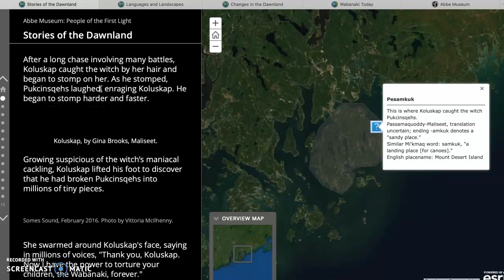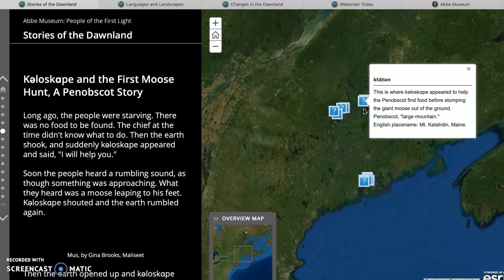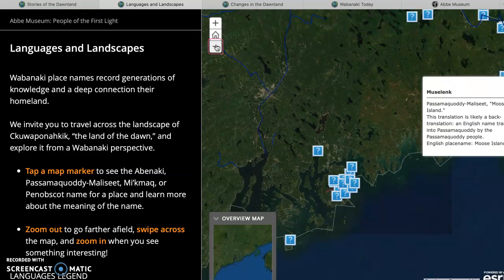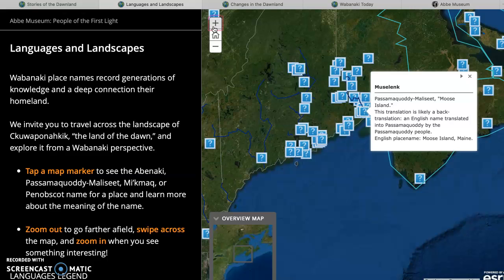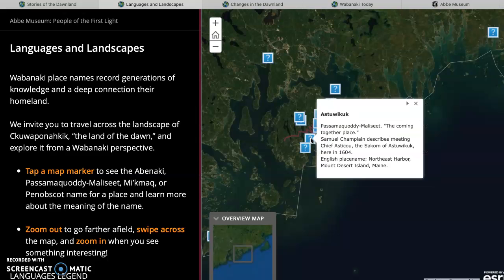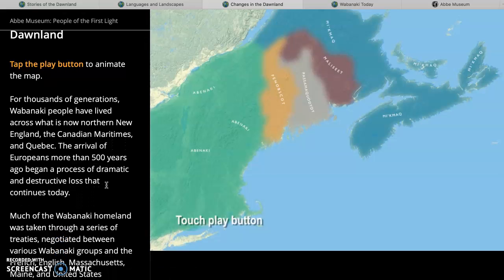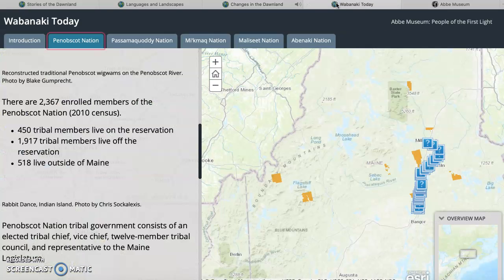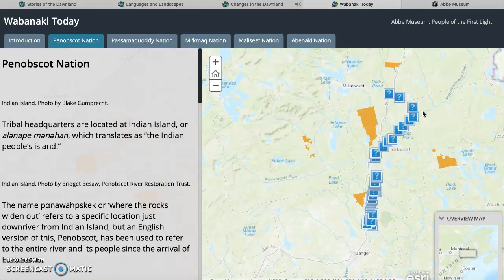Learner Inquiry Screencast